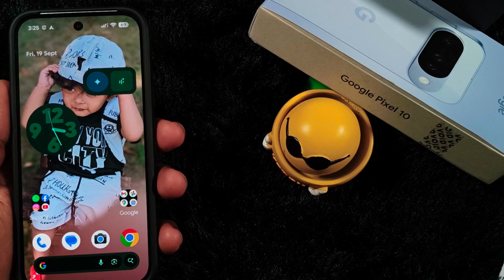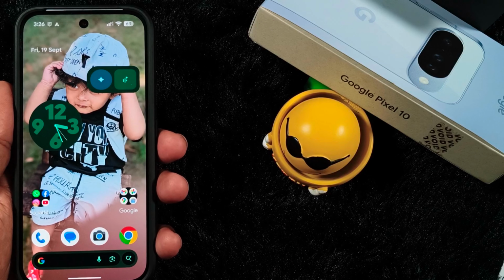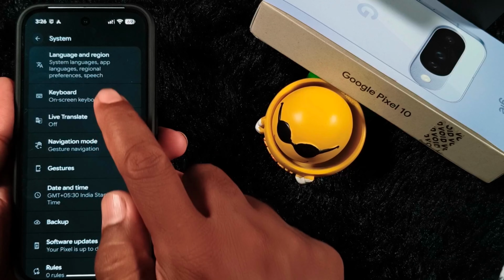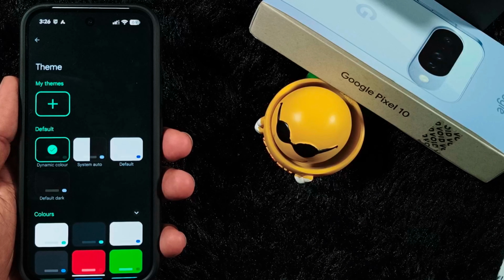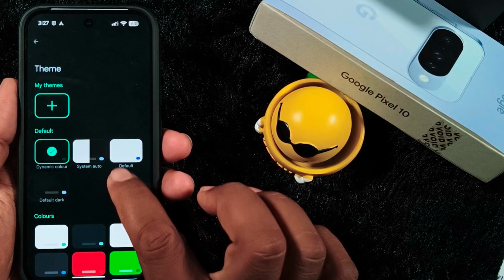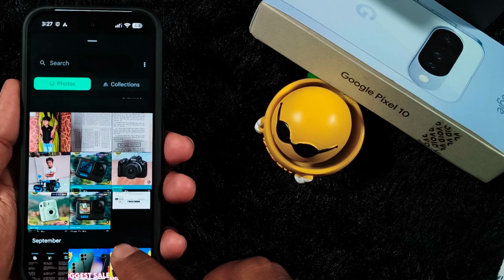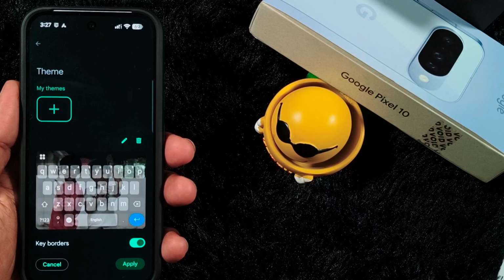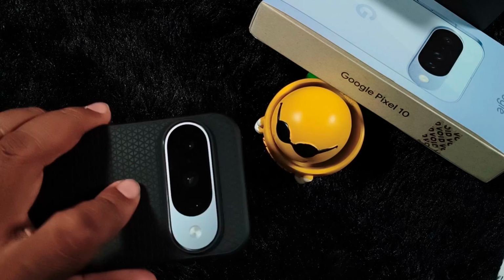How to Change Keyboard Theme (Gboard) in Google Pixel 10, 10 Pro, 10 Pro XL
Learn how to change the keyboard theme or Gboard theme on your Google Pixel 10, 10 Pro, or 10 Pro XL with this easy tutorial. Customize your Google keyboard background to match your style!